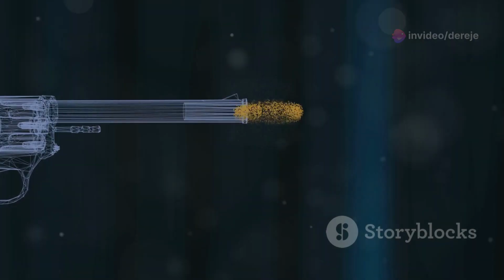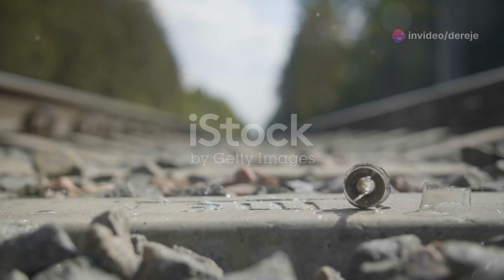Unlocking the Secrets of Projectile Motion: A Visual Guide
Unlocking the Secrets of Projectile Motion:

OUTLINE:

00:00:00 The Physics of a Perfect Throw
00:02:00 A Downward Affair
00:03:34 A Curved Trajectory